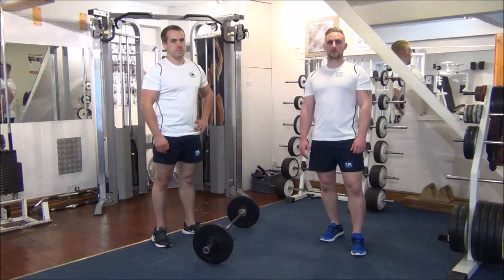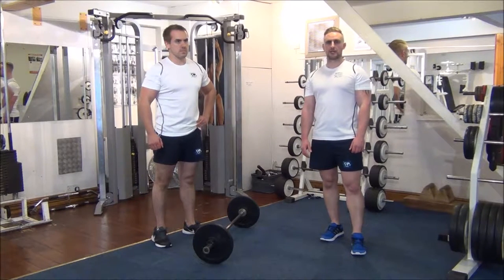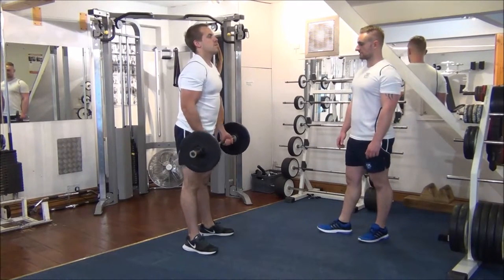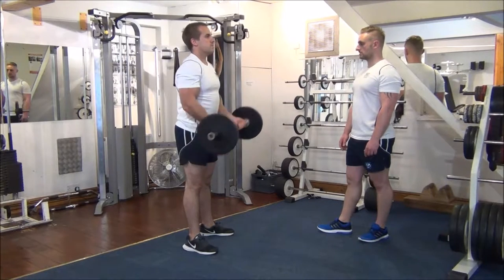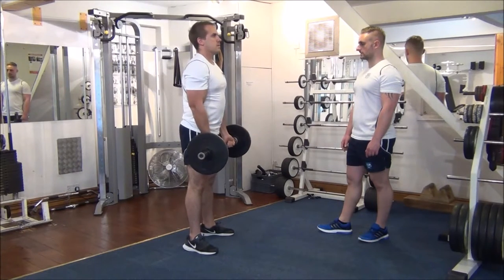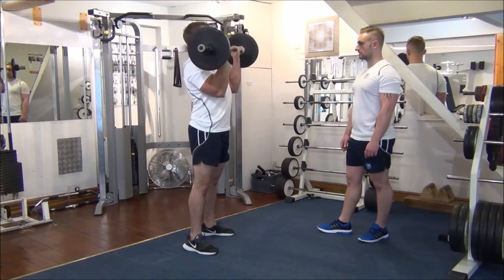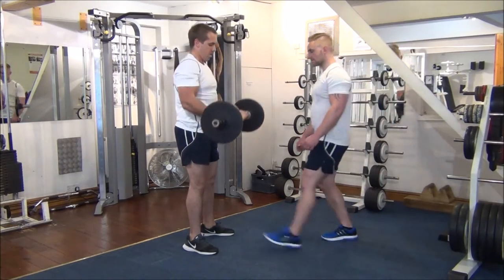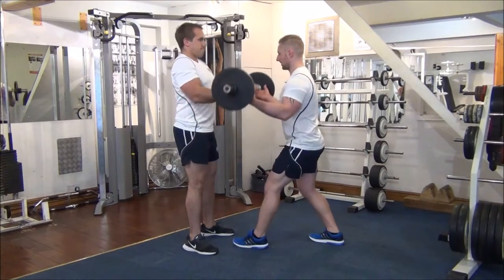Forced Reps on EZ Bar Curls